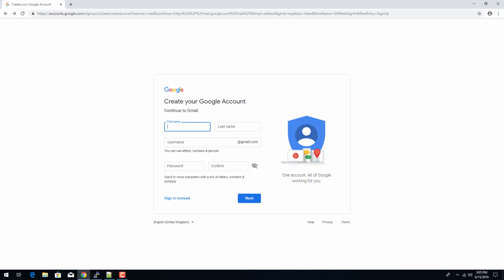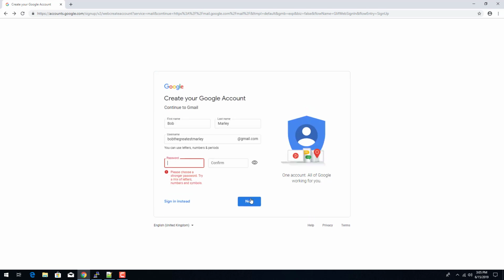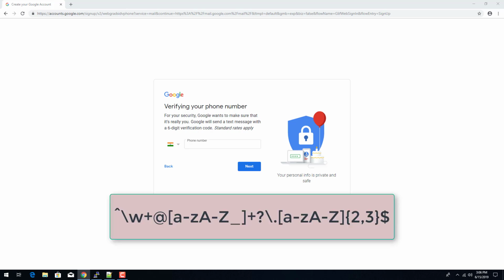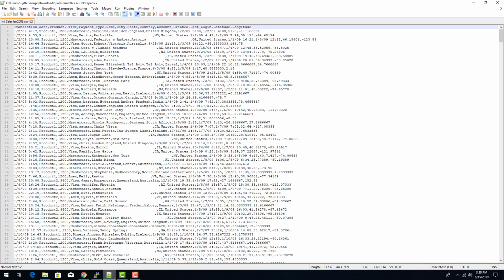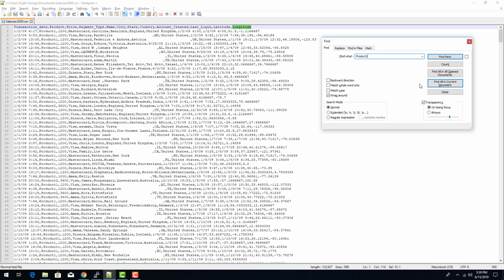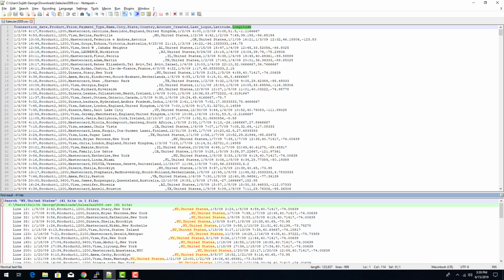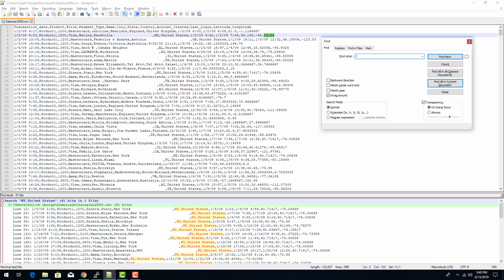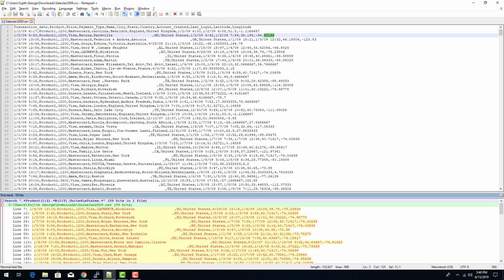Use Cases for Regular Expressions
Here we take a look at a couple of real life use cases for regular expressions